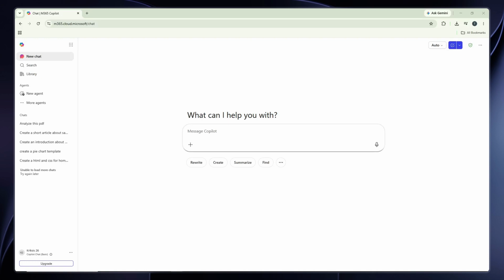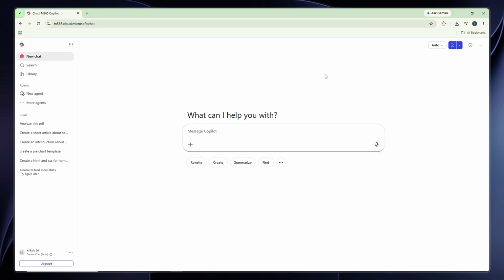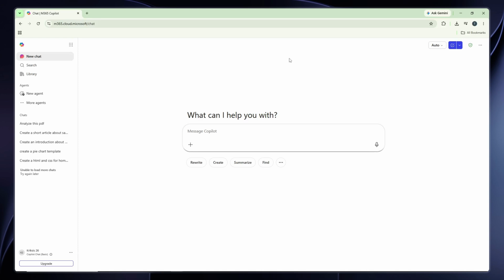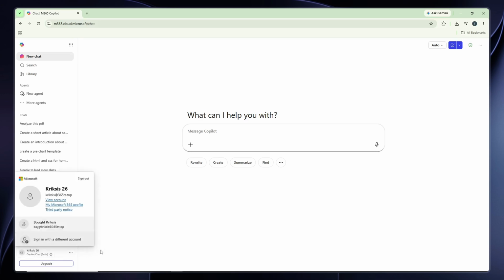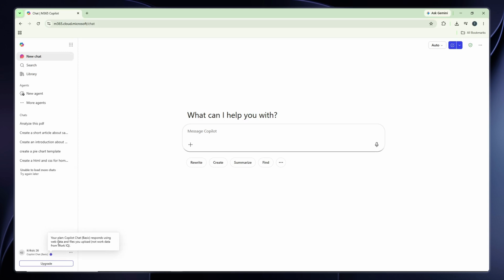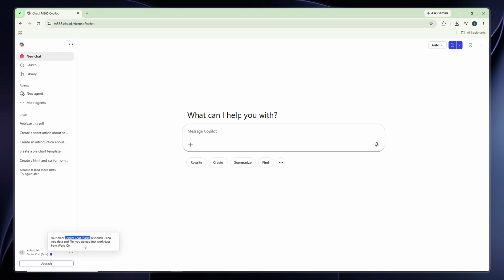How To Tell If Microsoft Copilot Is A Paid Version 2026 | Step By Step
By the end of this video, you’ll know how to check if Microsoft Copilot is paid, identify your Microsoft Copilot paid version, determine if Microsoft Copilot is a paid subscription, verify Microsoft Copilot premium plan status, how to know Microsoft Copilot license type, finding out your Microsoft Copilot subscription level, check Microsoft Copilot paid features available, ways to identify Microsoft Copilot premium access, understanding Microsoft Copilot paid versus free, how to see if Microsoft Copilot is premium, tell if my Microsoft Copilot account is paid, confirm your Microsoft Copilot pricing plan